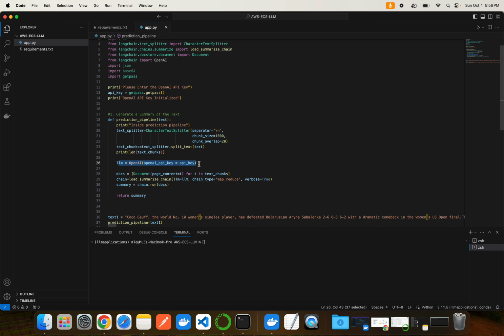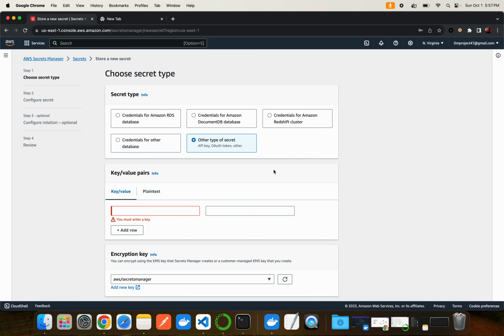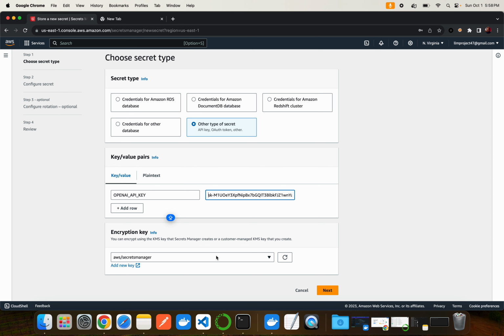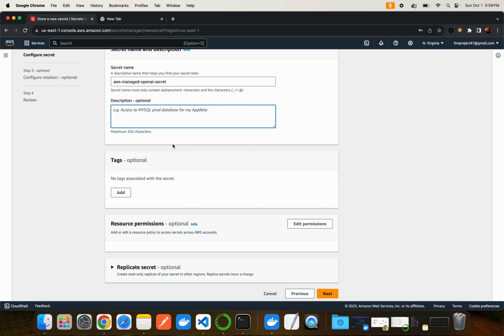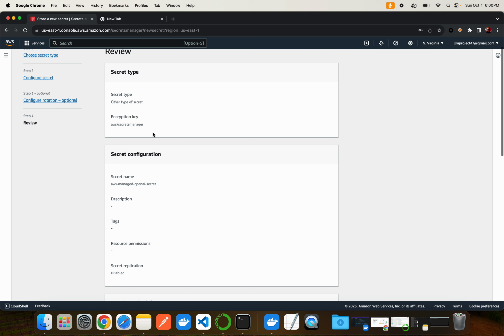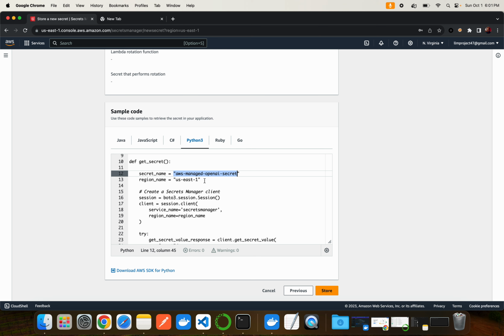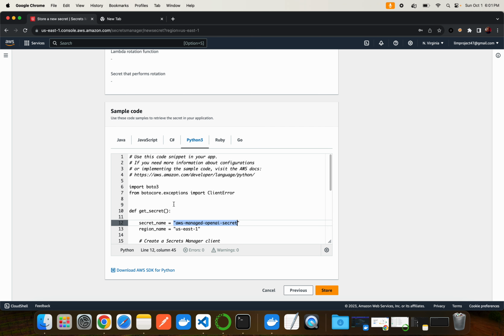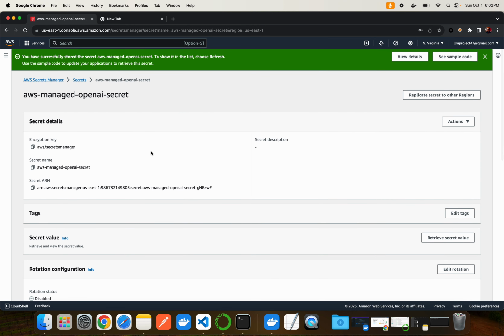5 - Setting Up AWS Secret For API Key Injection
In this tutorial, we will learn how to setup AWS Secrets to feed OpenAI's API key into the application for local development and production.